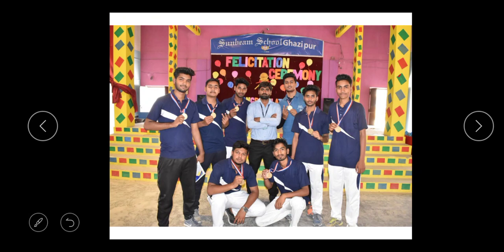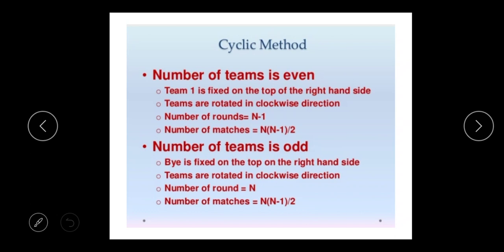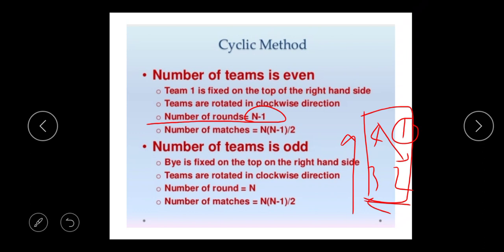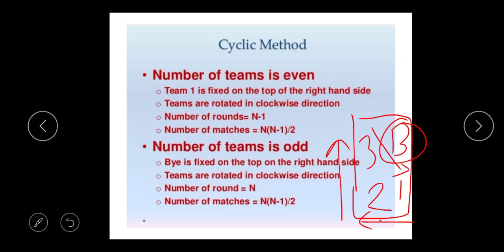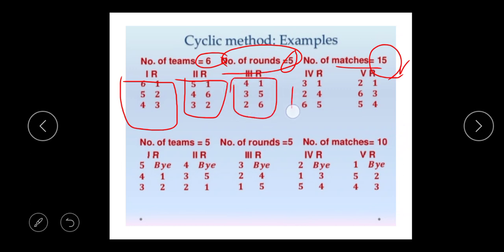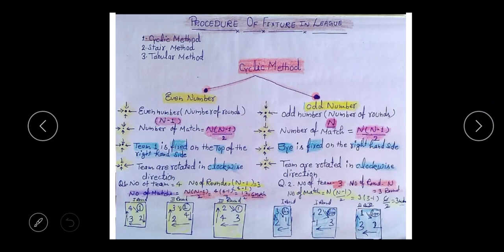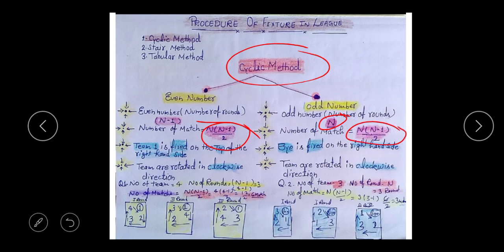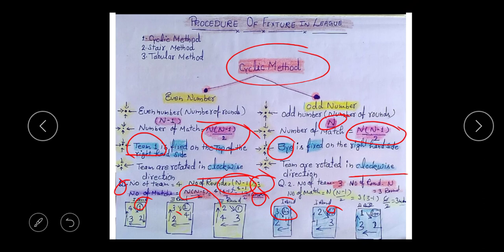LEAUGE FIXTURE PROCEDURE